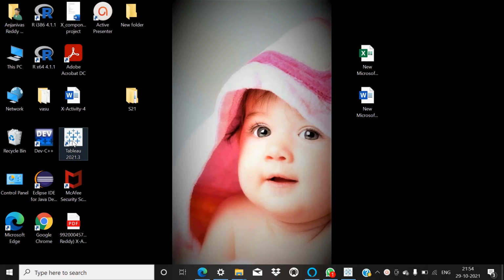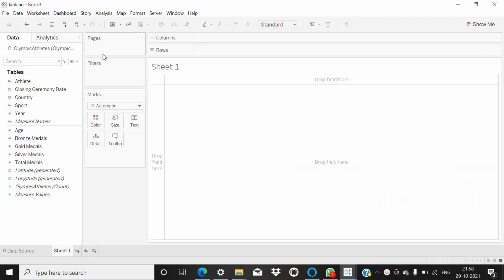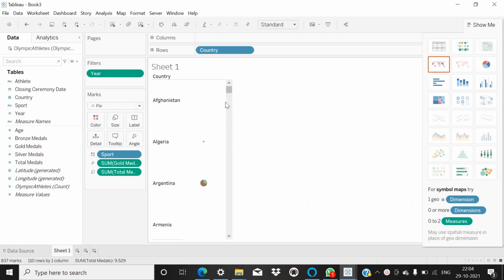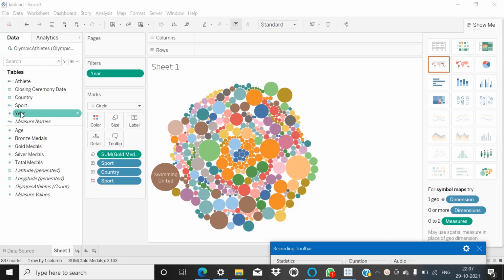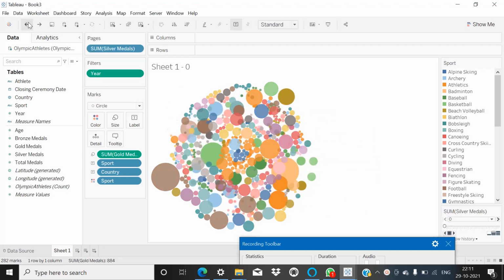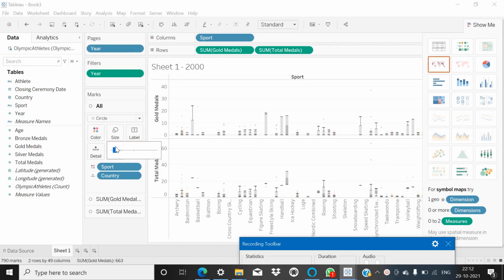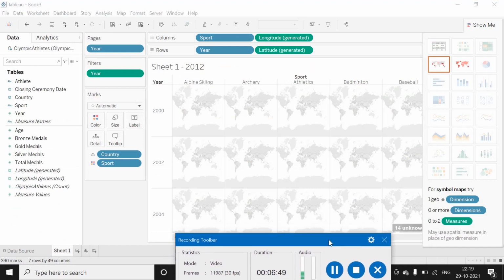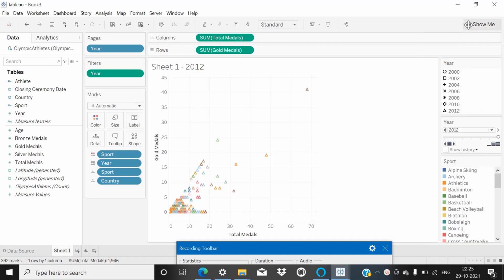Basic Tableau How to use tableau basics, and ,uploading file and animation of data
How to use tableau basics, uploading file and  animation